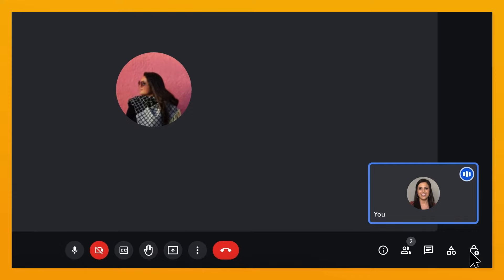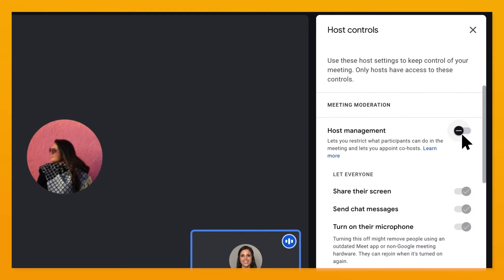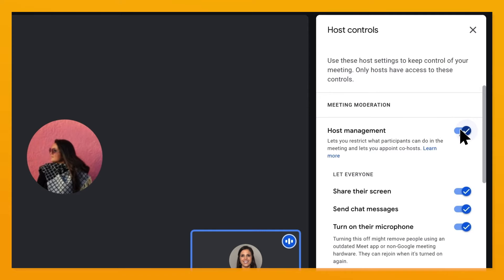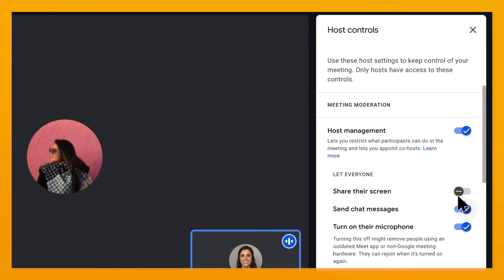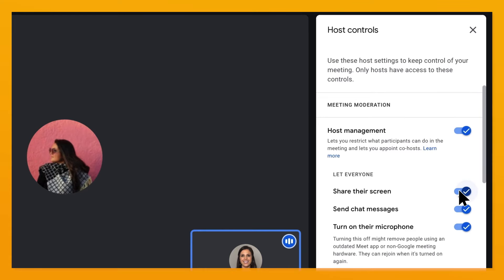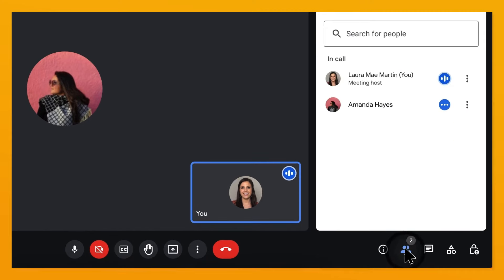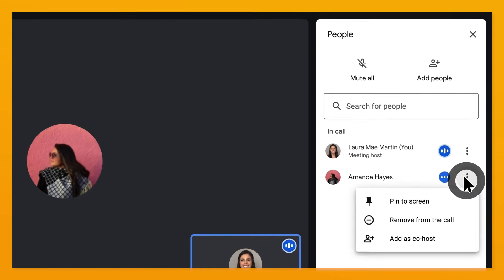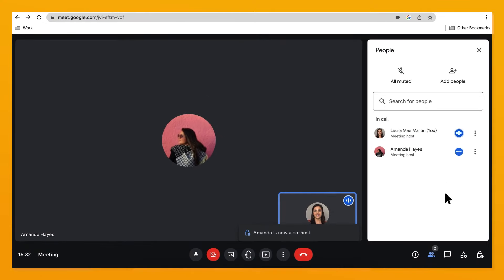Host controls in Google Meet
In this episode of Google Workspace Productivity Tips, learn how to use host controls in Google Meet.